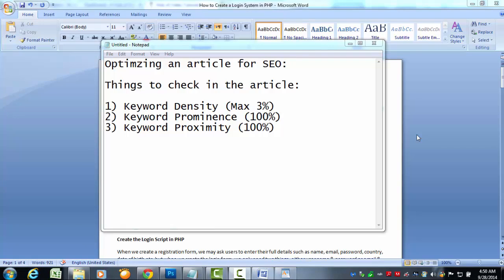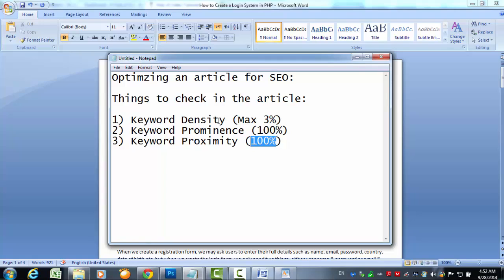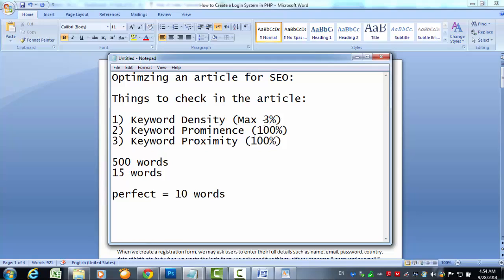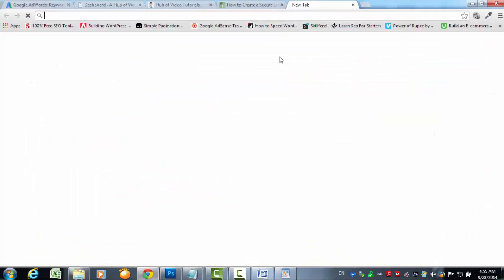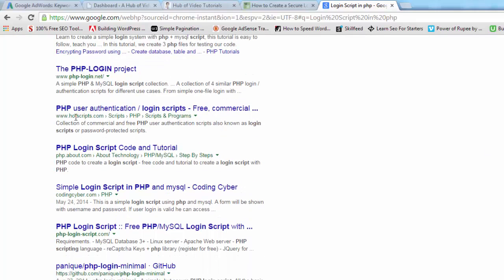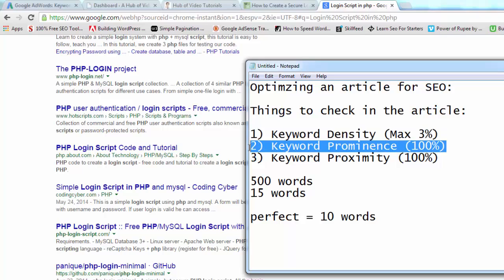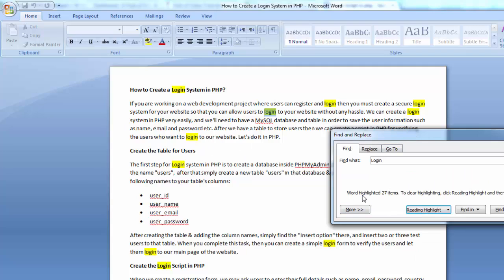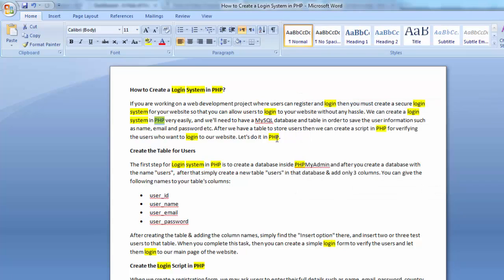Lecture 17 On Page SEO Keyword Density Keyword Prominence Keyword Proximity